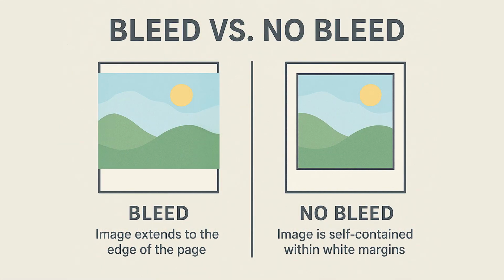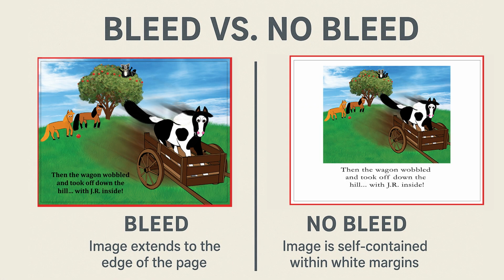Bleed vs. No Bleed in Amazon KDP | Book Formatting Explained for Authors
If you’re self-publishing your book on Amazon KDP, one of the most common (and confusing!) questions you’ll run into is: Do I select bleed or no bleed when uploading my manuscript?

This small choice makes a big difference in how your printed book turns out. Choosing the wrong option can lead to weird margins, awkward white borders, or even cut-off text and images—things no author wants in their finished book!

In this video, I’ll explain:
- What “bleed” and “no bleed” mean in book printing
- When authors should choose bleed vs. no bleed
- Common book types that use bleed (like children’s books)
- Why most novels and text-heavy books don’t need bleed
- How the wrong choice can cause weird cutoffs or margins

Whether you’re creating your first novel, designing a children’s picture book, or formatting a workbook or cookbook, understanding bleed vs. no bleed will help you make the right choice and produce a professional-quality book.

✨ Why this matters for authors:
Most text-heavy books like fiction novels or nonfiction guides are formatted with no bleed. But if you’re working on an illustrated book—especially one with images that go all the way to the edge of the page—you’ll want to use bleed to ensure your pages look clean and polished after trimming.

Amazon KDP requires you to select the correct option when uploading your file, so getting this right the first time will save you from having to reformat, re-upload, or order proof copies that don’t look the way you imagined.

Hi there! We’re Darlene & Samantha, the mother-daughter team behind Aspiring Writer Academy, and we’re so glad you’re here. With years of experience in both traditional and self-publishing, we’re passionate about helping you write, publish, and promote your fictional novel. Whether you’re just starting out or ready to take your writing career to the next level, you’re in the right place.

We believe aspiring isn’t just for beginners—it’s for every author who wants to grow and keep improving. Writing is a journey, and no matter how many books you’ve written, you can always aspire to take your craft, publishing, and marketing skills to the next level.

At Aspiring Writer Academy, we share:
✔ Proven writing strategies to craft stories readers will love
✔ Practical tech tips for stress-free publishing
✔ Smart marketing insights to grow your audience